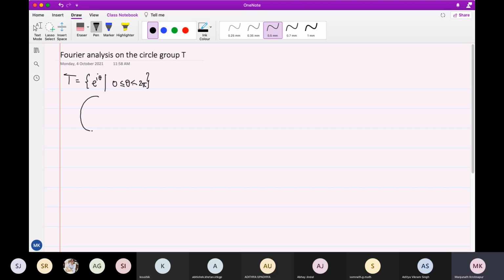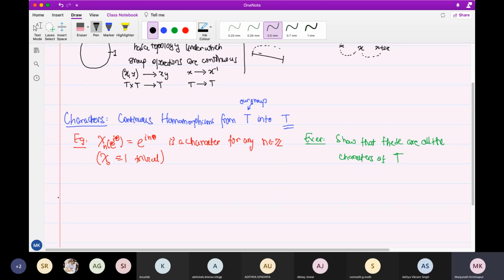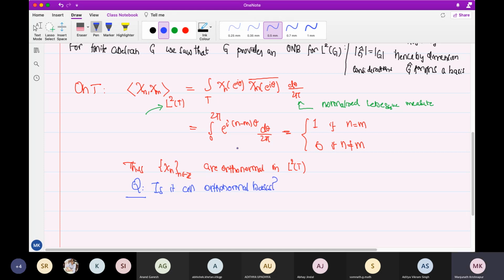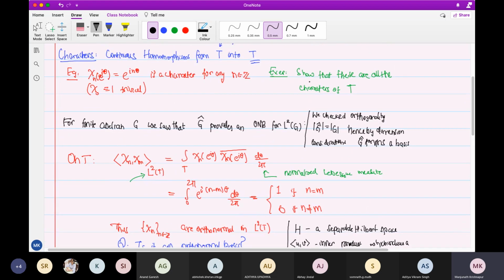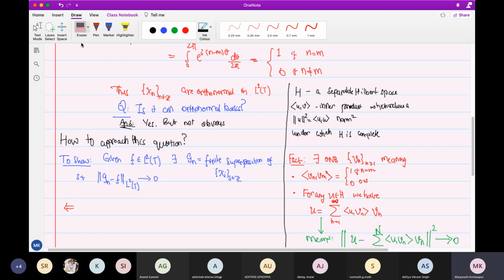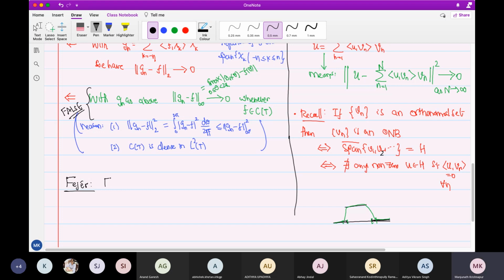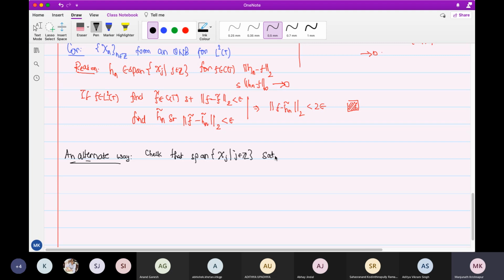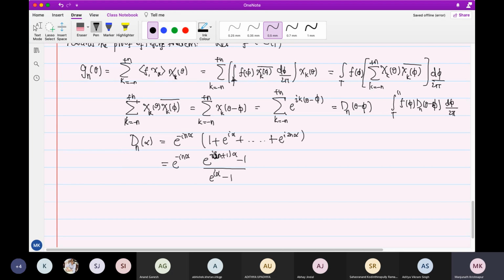23 Fourier analysis on the circle group 20211004